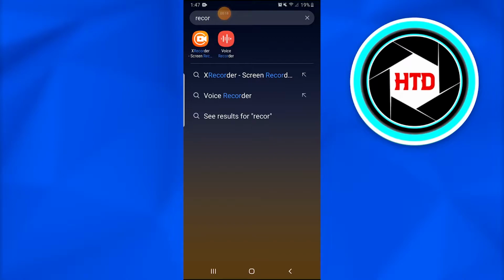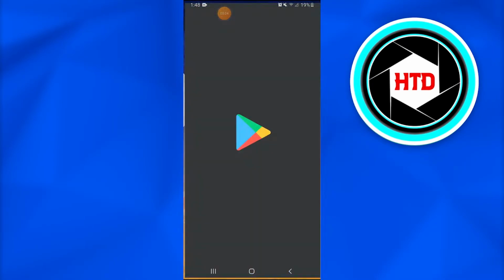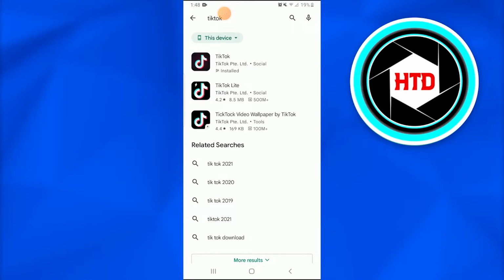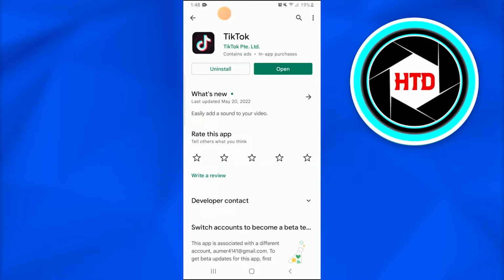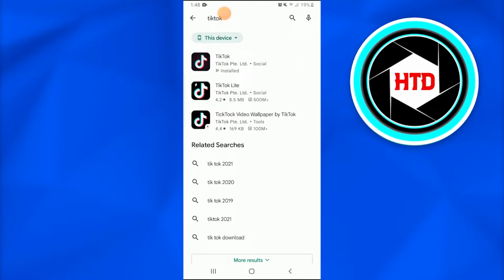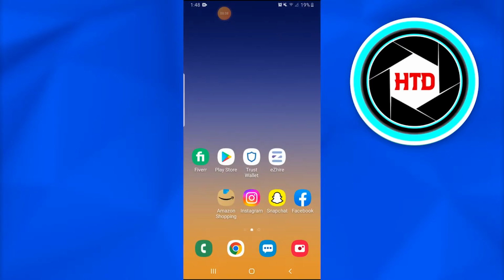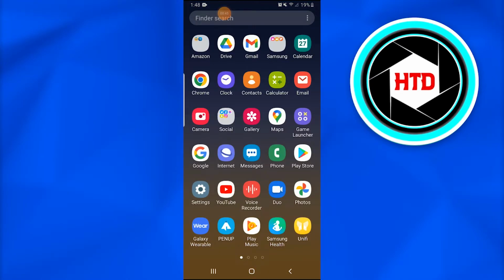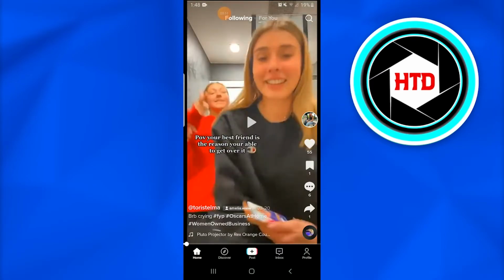How To Pin A TikTok Comment | Simple Tutorial (2025)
Learn How To Pin A TikTok Comment. It is really easy to do and learn to do it in just a few minutes by following this super helpful tutorial.